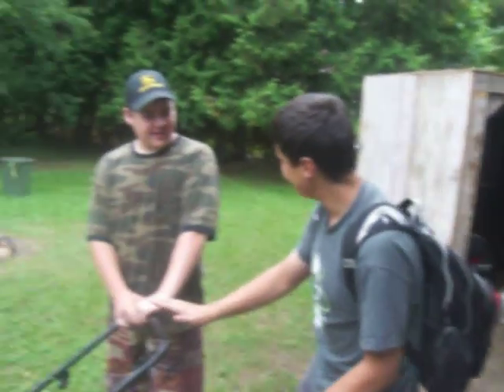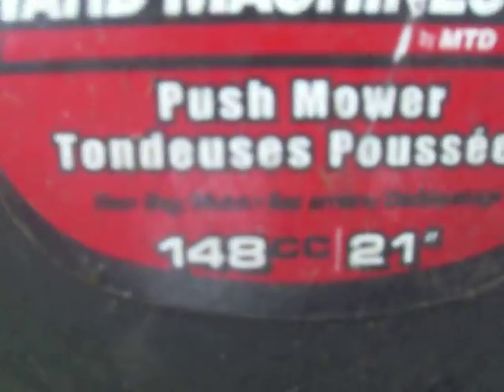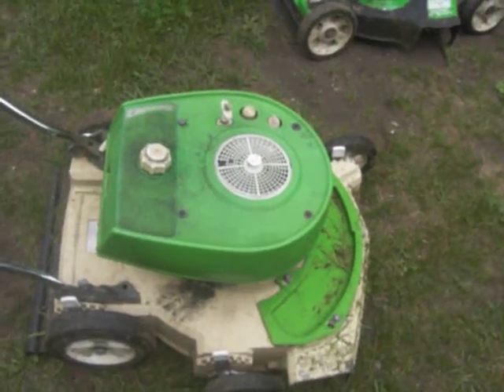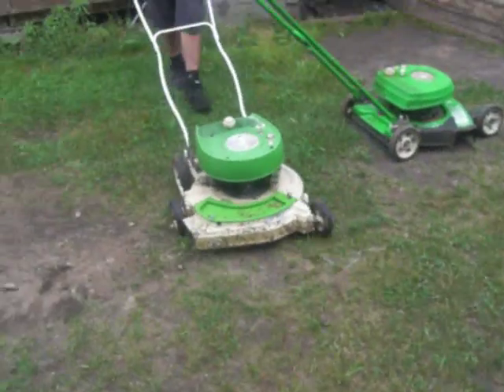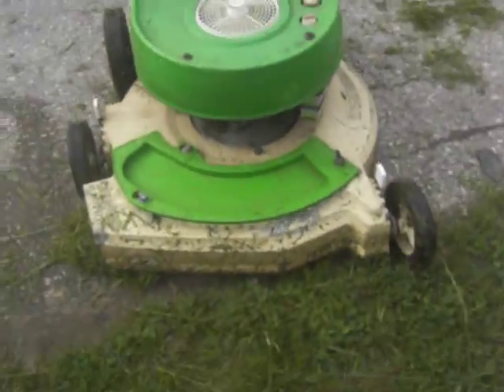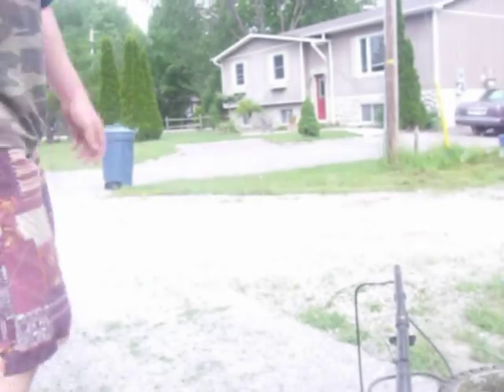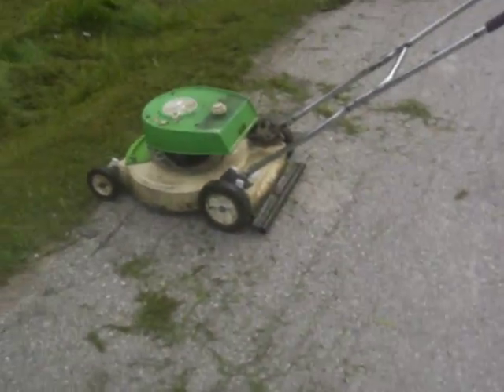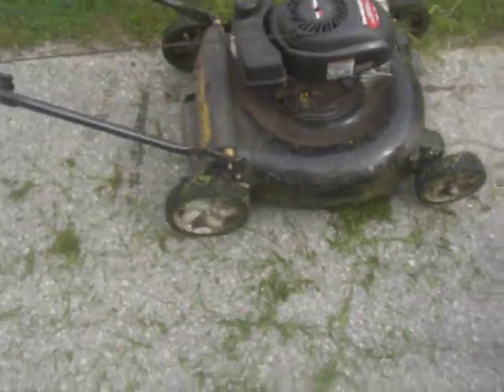4-stroke vs 2-stroke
2 stroke is better!